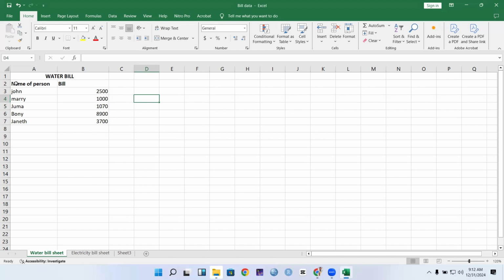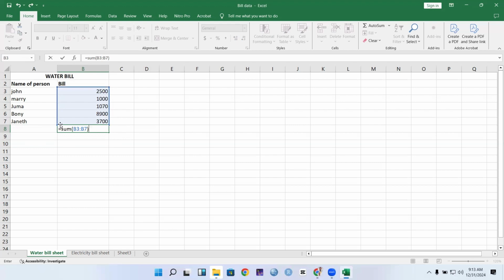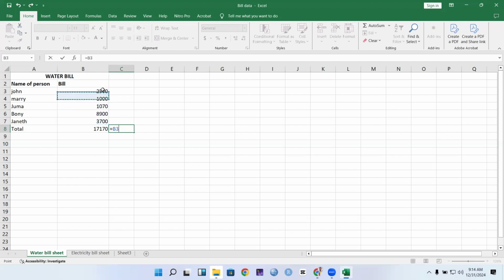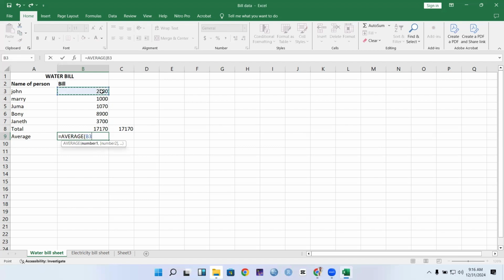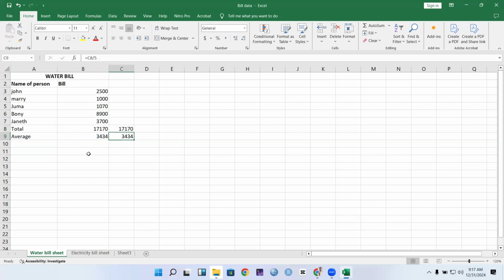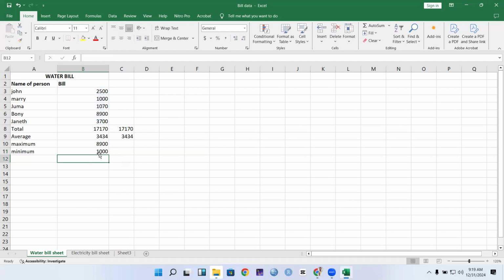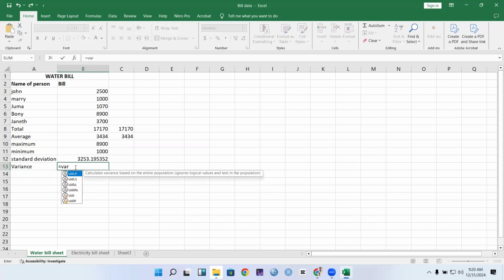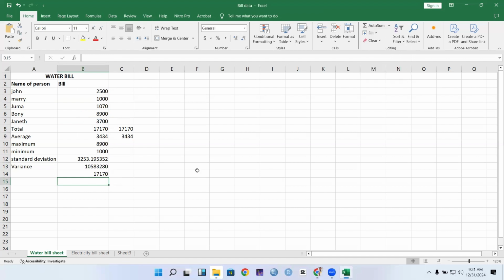MS Excel: How to use Excel formulae to manipulate your data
Want to unlock the real power of Excel? In this video, I’ll show you how to use formulas to manipulate your data effortlessly! From basic calculations to advanced functions, you’ll learn tips and tricks to save time and boost productivity. Let’s turn your data into insights—let’s get started!